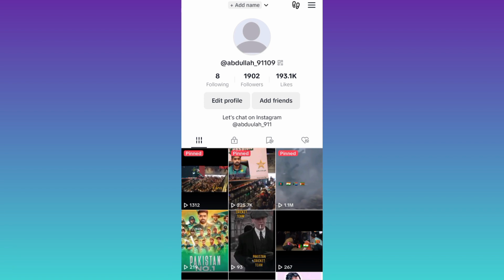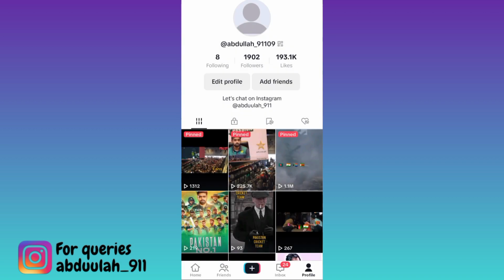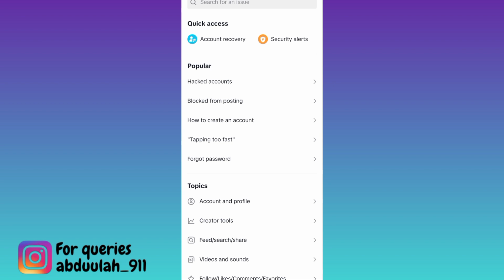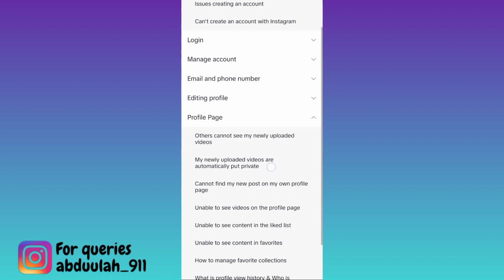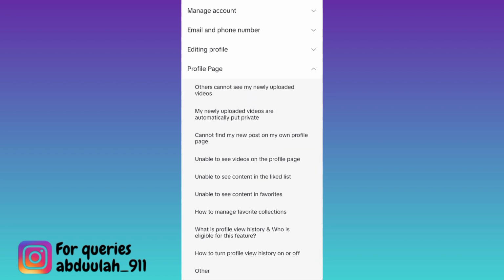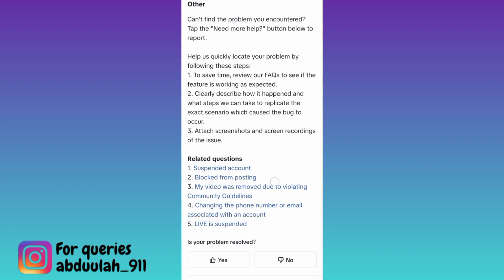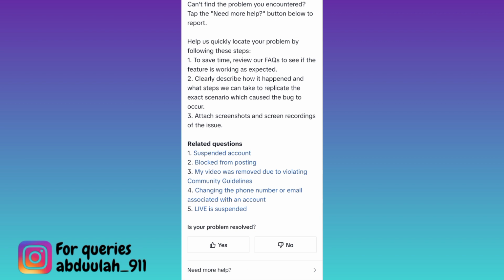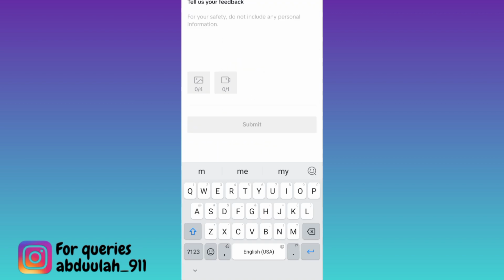How to Recover My Deleted TikTok Videos in 2023 (Easy) | Recover Deleted Videos on TikTok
In today's video, I am going to show you how to recover my deleted tiktok videos in 2023. If you have accidentally deleted some videos from your tiktok account and now you want to recover them then this video is for you. So sit back and learn how to recover deleted videos on tiktok